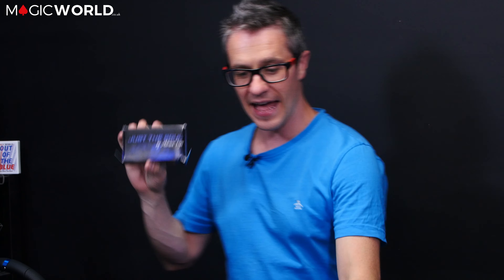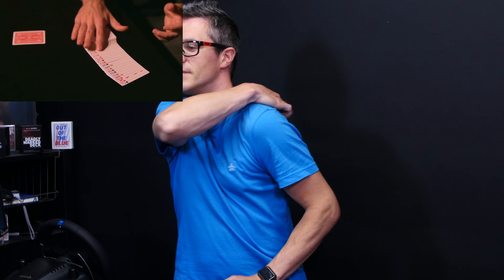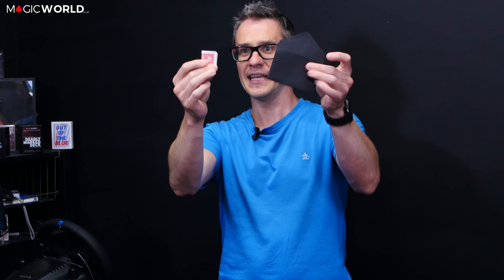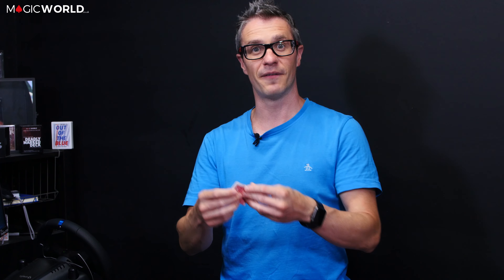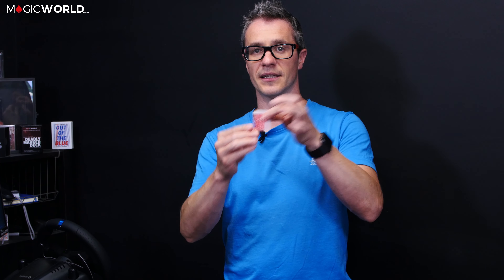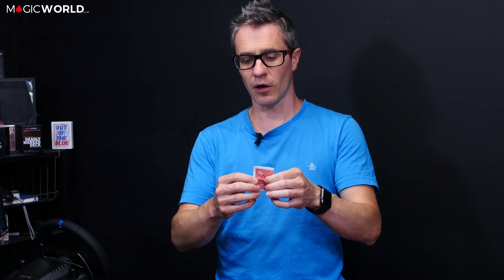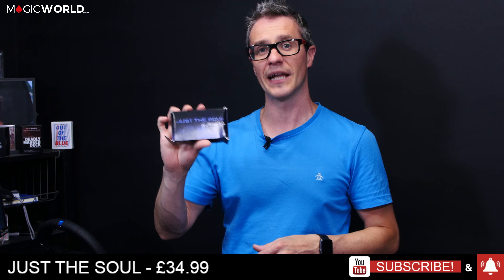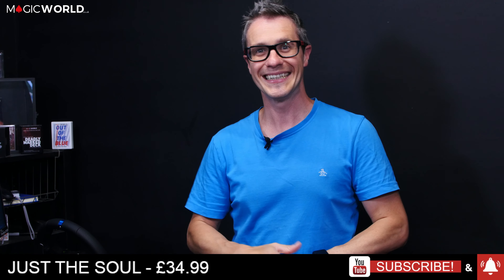MAGIC TRICK REVIEWS //JUST THE SOUL BY ADRIAN VEGA // 214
This week we review:
JUST THE SOUL BY ADRIAN VEGA £34.99

COMPETITION
THIS WEEK'S WINNERS RANDOMLY SELECTED ARE:

David Rothberg
Moshe Fachler

Reviewers are:
James Anthony